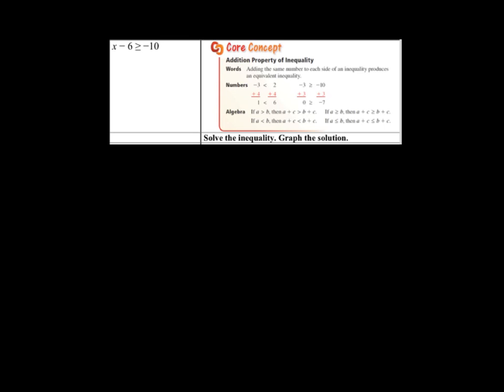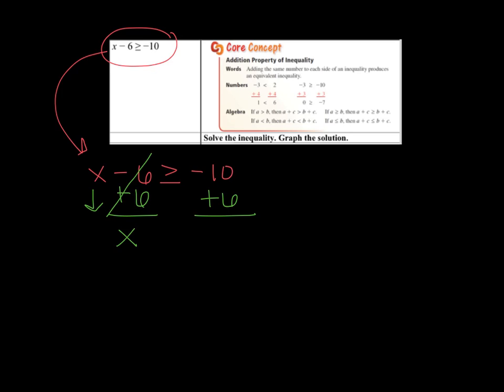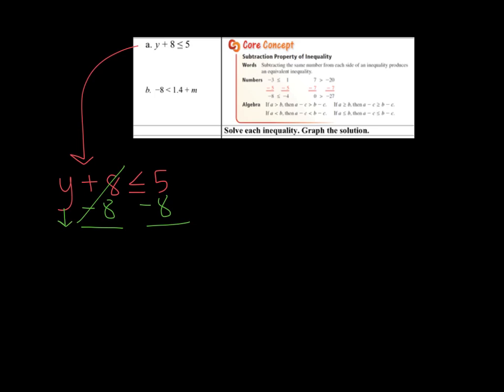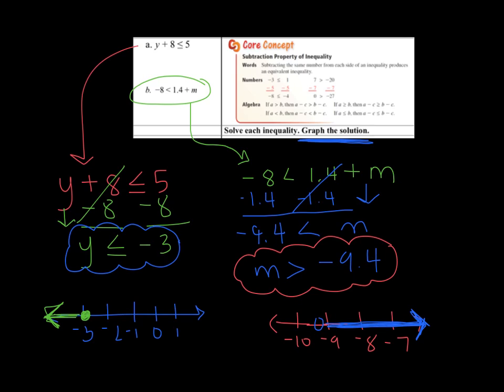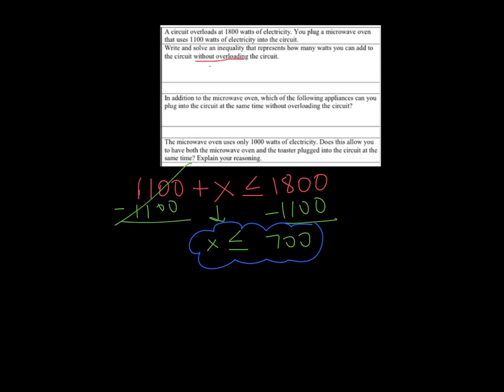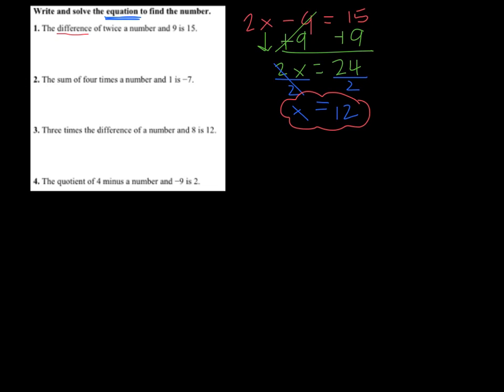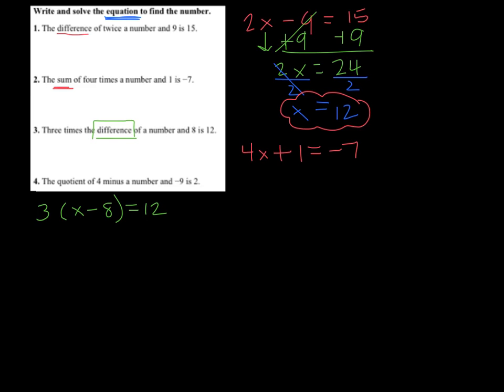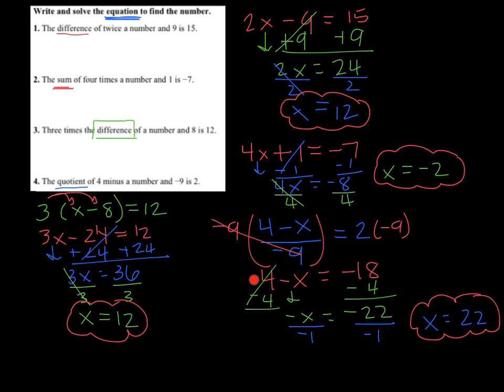2.2 Solving + & - Inequalities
2.2 Solving + & - Inequalities for Legacy Algebra 1 students.